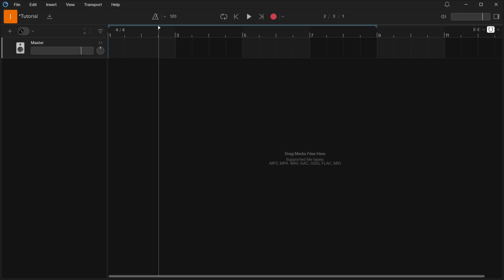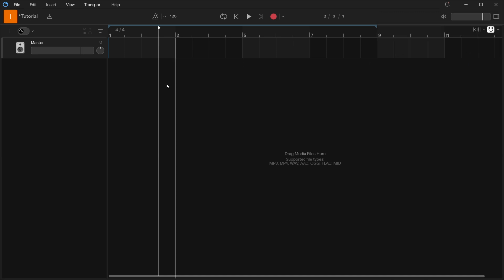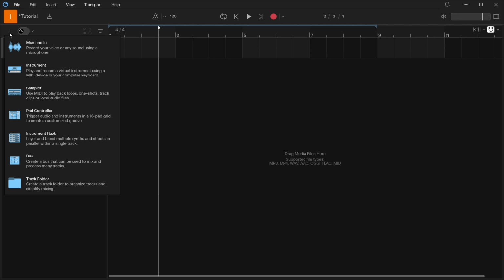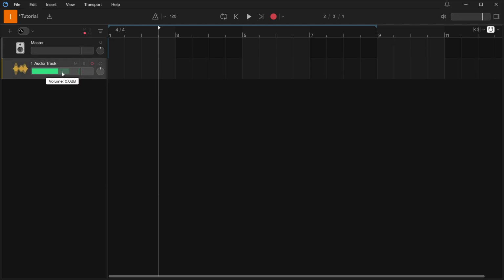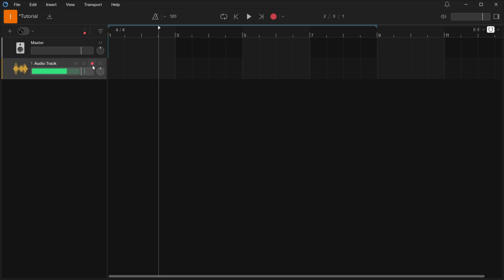How To RECORD On Cakewalk (QUICK & EASY) 2026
In this video, I’ll show you how to record on Cakewalk. This is a complete guide on how to record audio and MIDI tracks in Cakewalk in 2026. If you’ve been trying to record using Cakewalk, this is the video you need to watch!